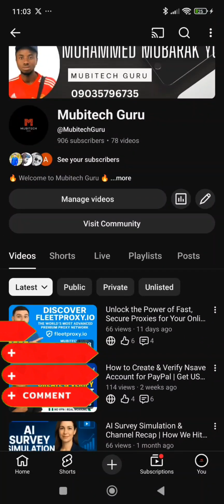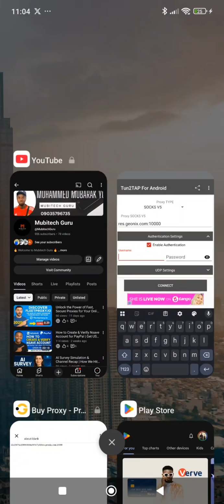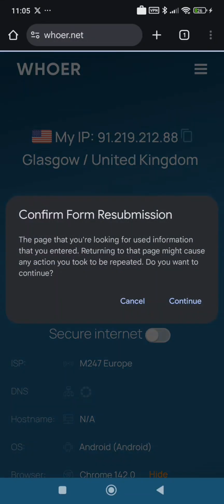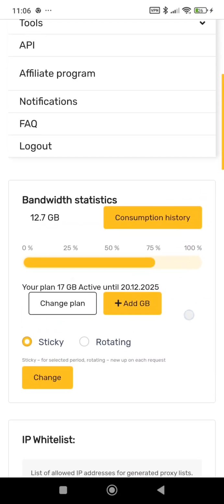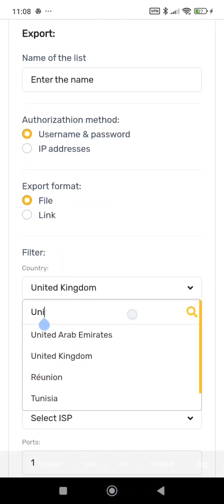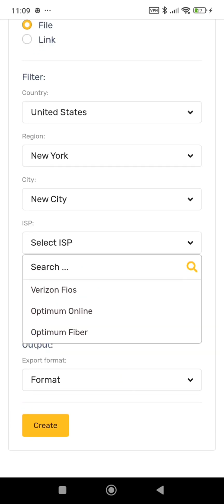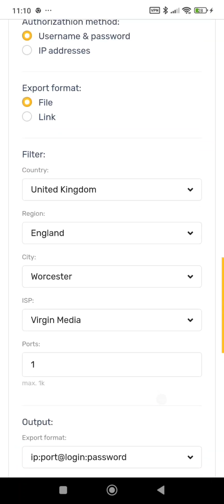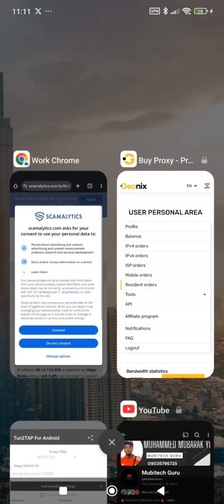Your Surveys Aren't Paying Because of This IP Mistake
STOP GETTING BLOCKED! Learn the *exact* **Android IP setup for paid surveys** that I use to **make money online** in 2025. This **step-by-step tutorial** will show you how to correctly configure your **Android device** to use a dedicated **IP address** so you can qualify for high-paying **online surveys** and **survey sites** without being flagged.

In this video, you will learn:
➡️ The best IP device for paid survey success.
➡️ How to avoid common "IP mismatch" errors.
➡️ Complete configuration guide for your new IP on Android.
➡️ A secret list of survey sites that work with dedicated IPs.

Watching this video is the difference between making a few dollars and earning a consistent income with a dedicated **Android IP device** for your surveys. Don't waste time—follow this complete guide to optimize your **paid survey** earnings!